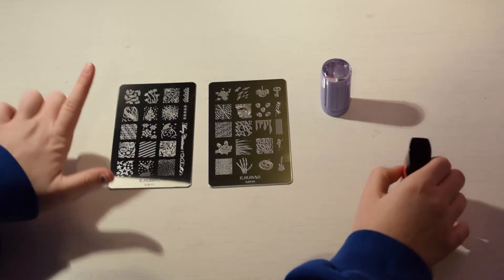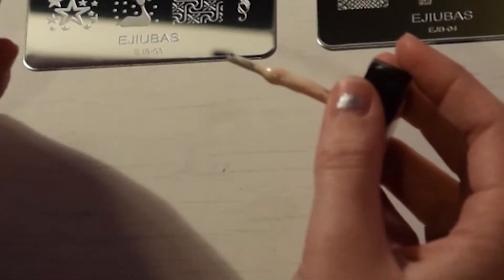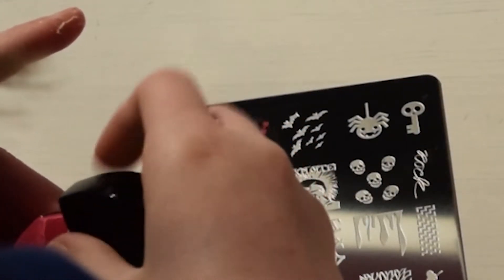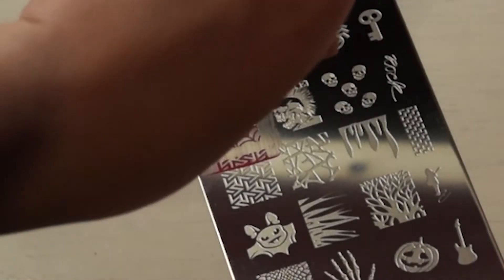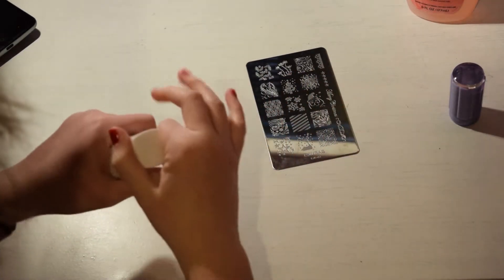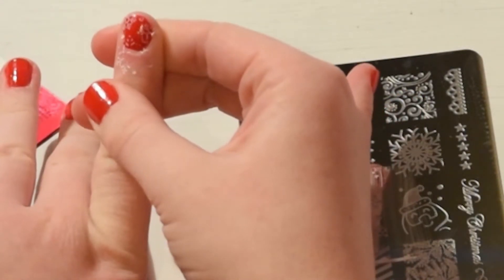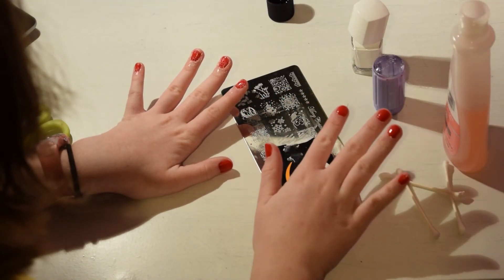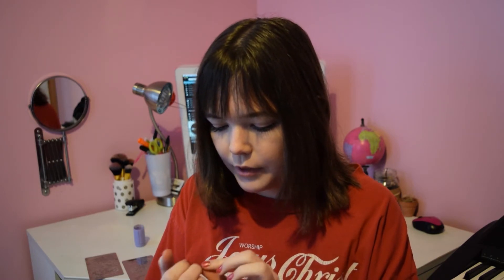Trying Nail Plates For the FIRST TIME || FROM AMAZON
Trying nail art plates and a nail stamper from Amazon! As well as nail stamping for the first time!

P.S. my hair was wet in this vid... that's why it looks trashy

xox, Al

Products in this vid:

Nail Plates:

Nail Stamper: